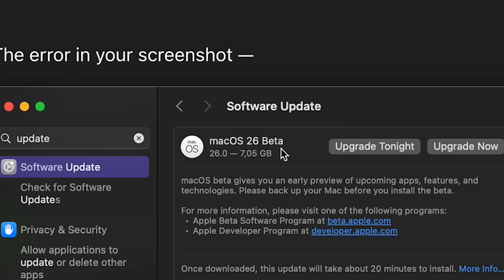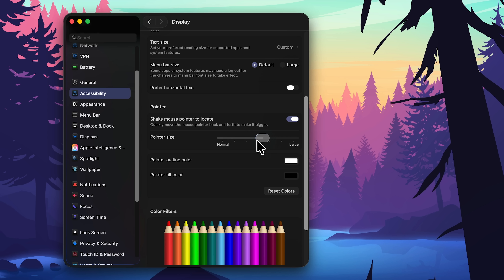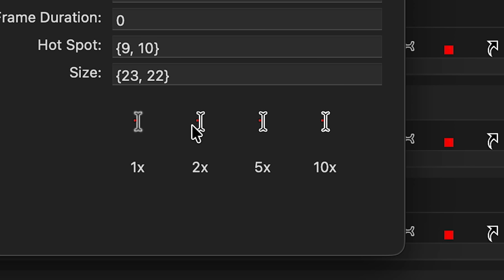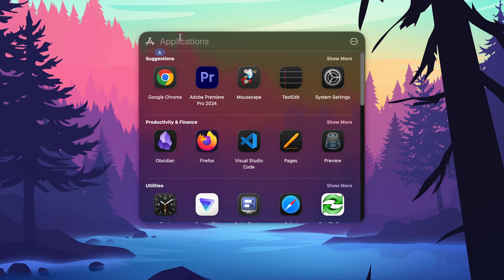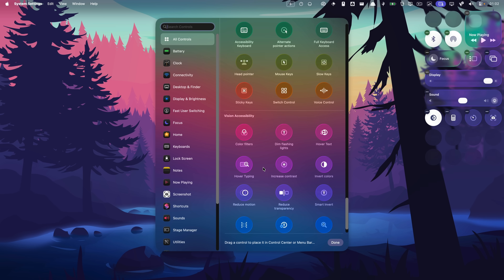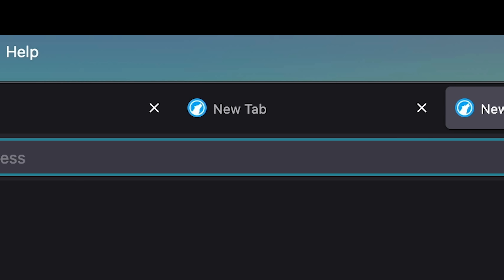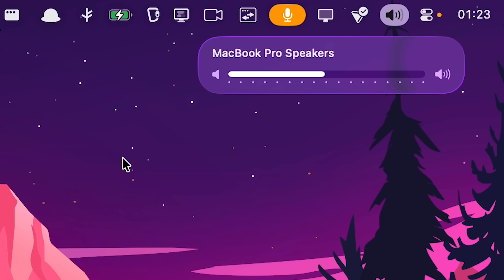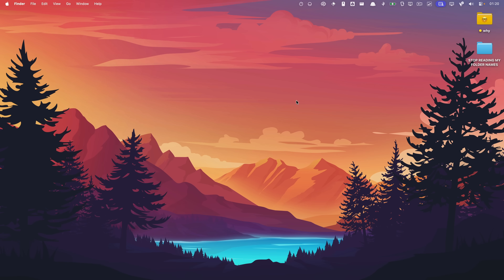exploring new macOS Tahoe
MY FAVOURITE THINGS:
🖱️ - My Mouse
⌨️ - My Keyboard
🖥️ - My Monitor

This video showcases blue macbook MacOS 26 Tahoe apple released for mac and iOS new update with glass. New mouse cursor update on Mac see Apple’s wwdc update and how to download before Mac new glass look. Mac 26 Tahoe runs with new update to an M series chip, whether it's the MacBook Pro M2, MacBook Air M3, or Mac Mini.